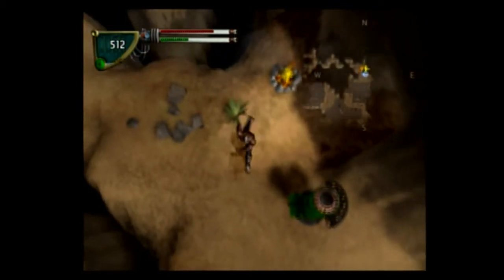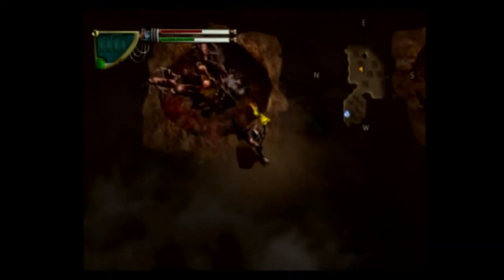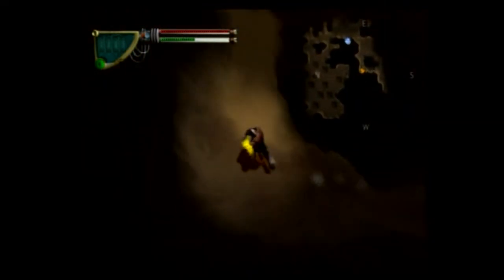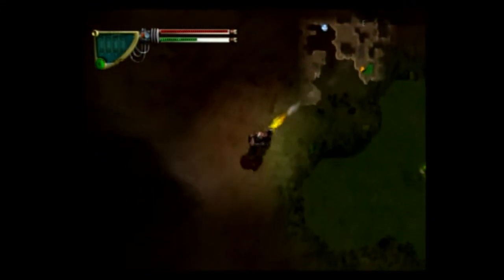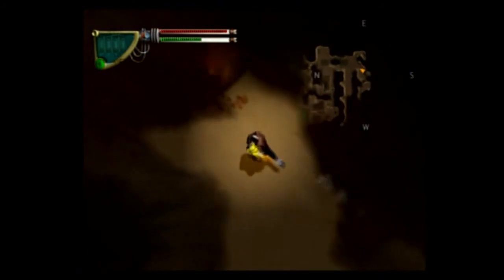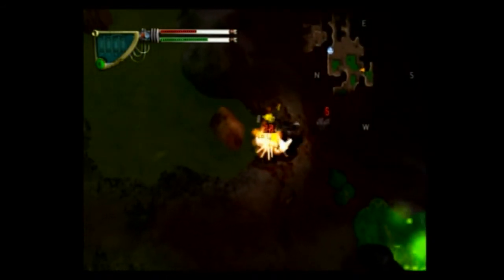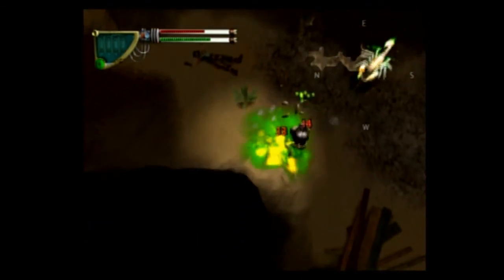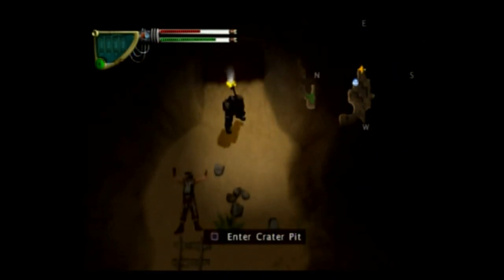Let's Play Fallout: Brotherhood of Steel -8- Leather Armor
Better armor for us